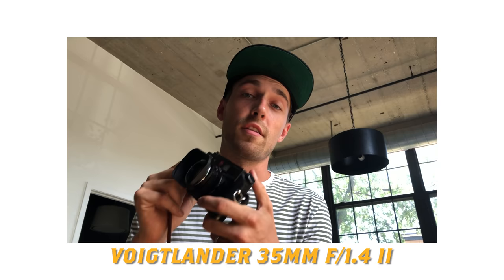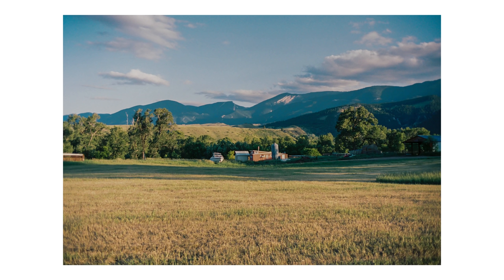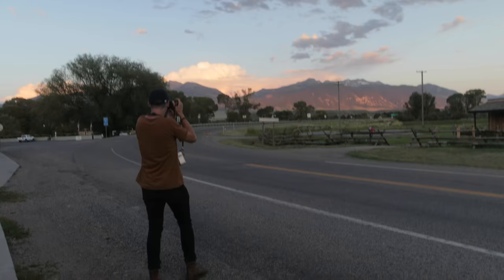Wyoming on Film - Leica M6 & Voigtlander 35mm f/1.4 II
So much fun making these pictures! I hope this was helpful to you in some way and inspired you to some creative action. :)

Get consistent, cinematic color for your footage with my 606 LUT Collection

Looking for an awesome place to deliver photos to clients? Sign up for PIC-TIME with my code ERICFLOBERG and get 1 bonus month when signing up for a paid plan

Do you like the music I use?

GEAR used in this video:

Film Camera
Film Camera Lens
35mm film used in video
Lens Hood
Video Camera
Scratch Microphone
Dreamy Filter for our lenses
CFAST Memory Card
My 5TB Hard Drive